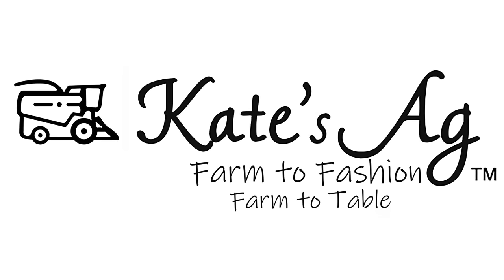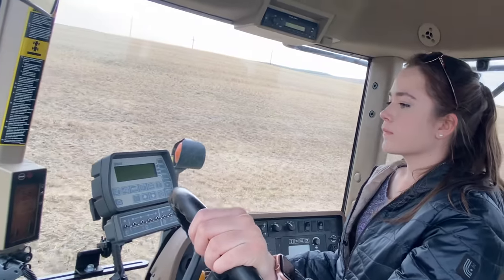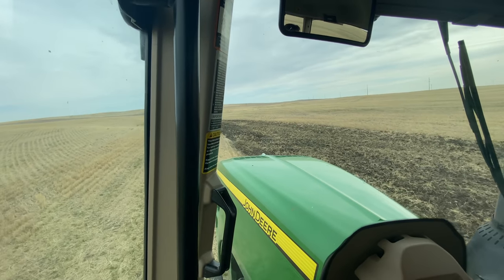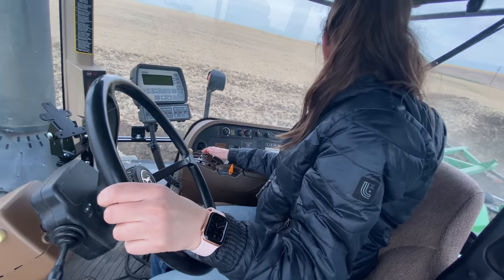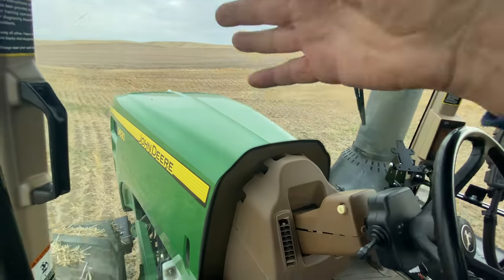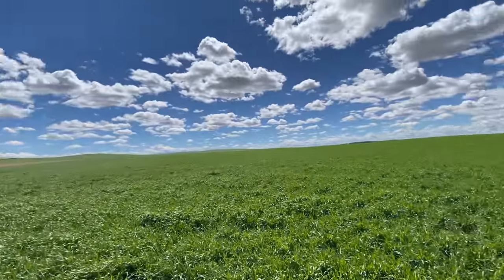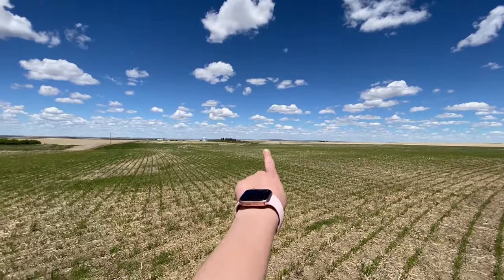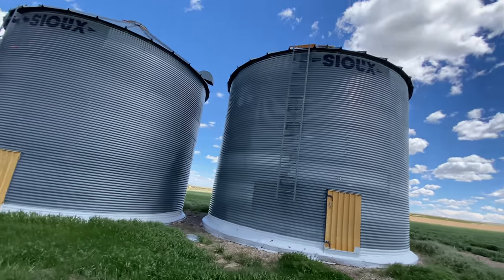Driving our New Tractor!! + Crop Update!! 2021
In today's video I learn to drive the tractor new to our Montana farm.  I try to climb up one of the wheels!  They are huge!  This tractor has lots of horsepower to pull the implements we use.   I'm disking part of the coulee today so it is easier for the combines to drive through at harvest.  The ground is wet in a lot of areas because we just got a lot of rain.  This is real and not a farm simulator.  I also update you and show you how our wheat and lentils are growing.  The rain has really been a blessing!  I talk with the mechanic at Frontline Ag solutions who is installing a hydraulic filter on our new tractor so that no dirt gets into the hydraulic lines when the seeding drills are hooked up.  There are antelope in the fields too.  My dad took a picture of a brand new baby antelope and it is so cute!!

My Story…
Hello. My name is Kate Stephens, and I am a 16-year-old 4th generation farmer. My family has been farming wheat in north-central Montana since my great grandfather immigrated from Denmark in 1912 and homesteaded our land. My family has been teaching me about farming since I was two years old. I run one of the combines on the farm at harvest. I believe that it is important for everyone to know where their food comes from and the families who produce it. I love our farm, and I hope that my Farm to Fashion and Farm to Table products can help educate people about where their food comes from in a fun way. That is how Kate's Ag became a reality. I hope you love my products as much as I do because this is an extension of our farm and the grains we have been growing to feed other families for over one hundred years.